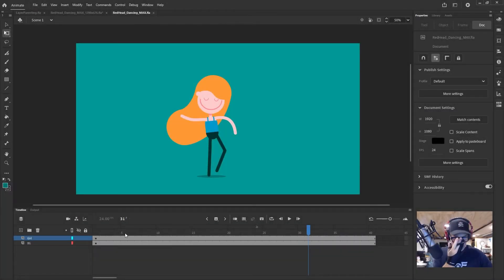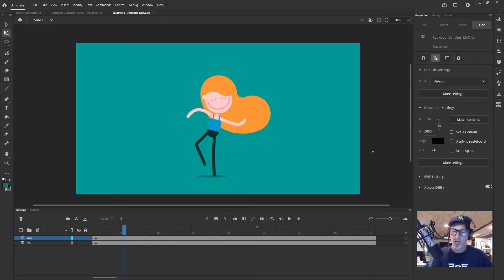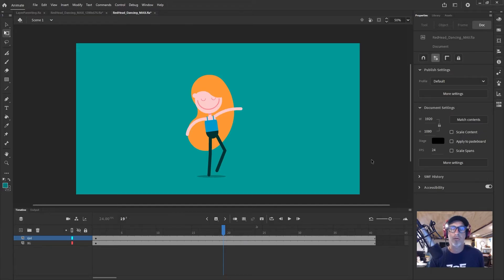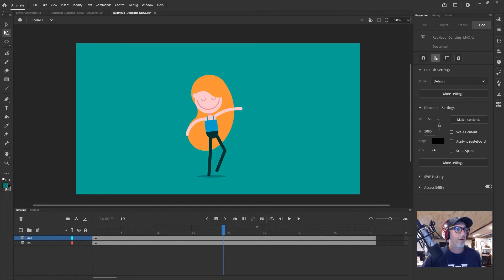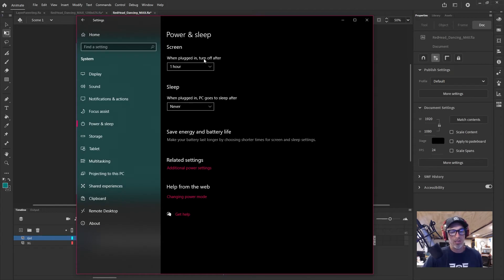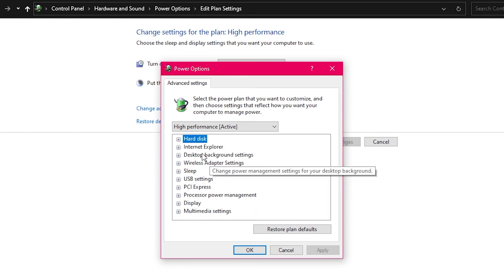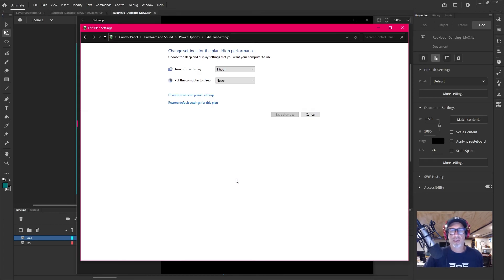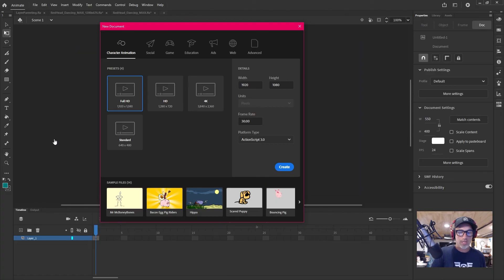XP Pen Display Power Settings Solved!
XP-Pen pen display and tablet users on Windows may experience their stylus pen becoming unresponsive intermittently. After some research and troubleshooting, I have found what seems to be the solution.
Go to Windows' Power Options settings and change your USB Selective Suspend setting to "Disabled.